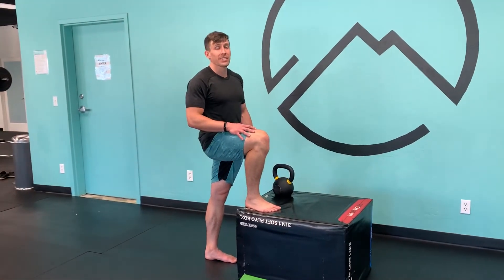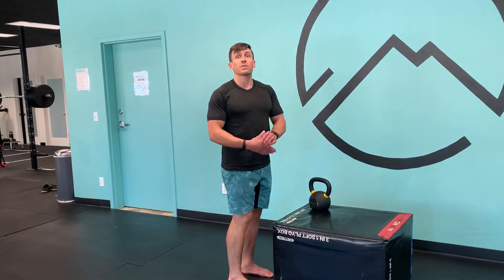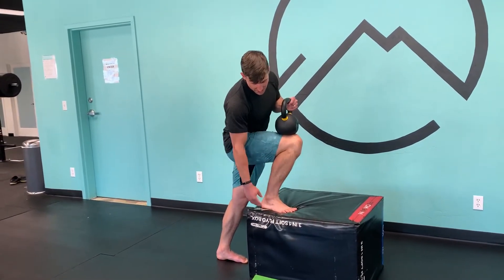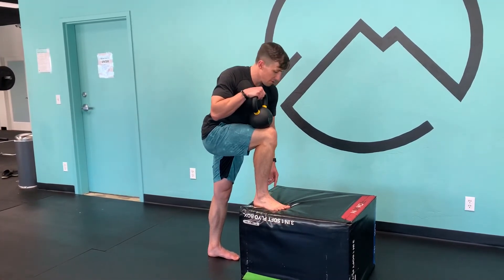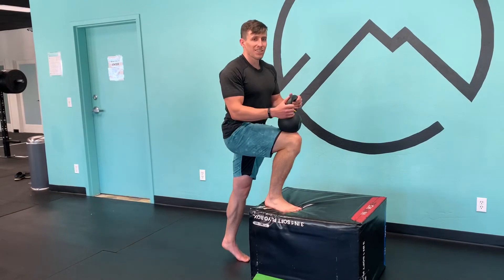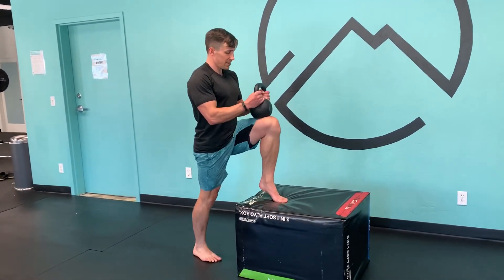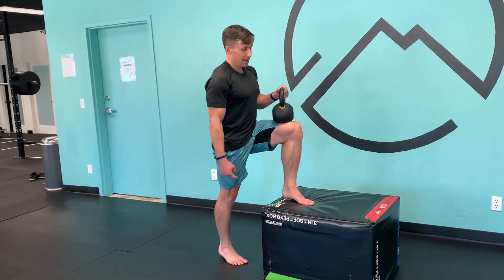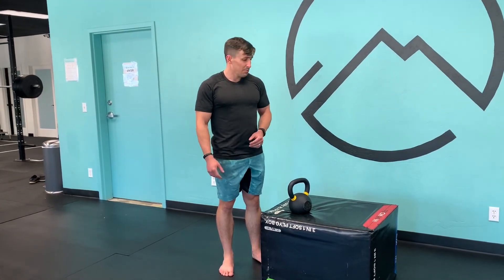2 Way Calf Raise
Calf raise variation that works the gastrocnemius and soleus.